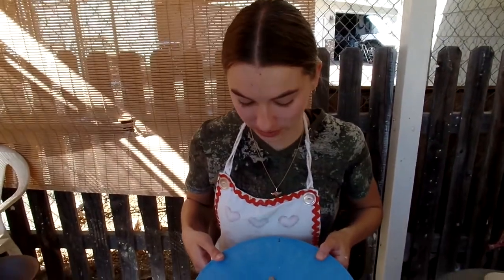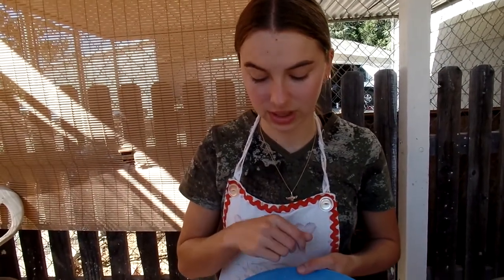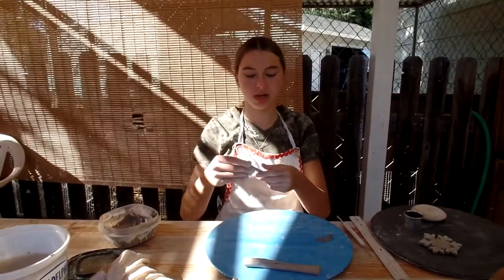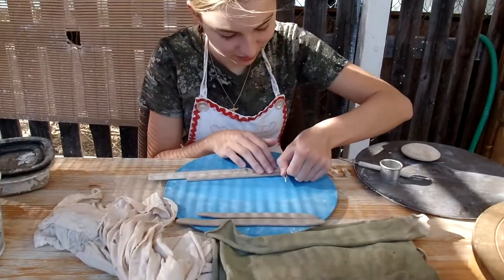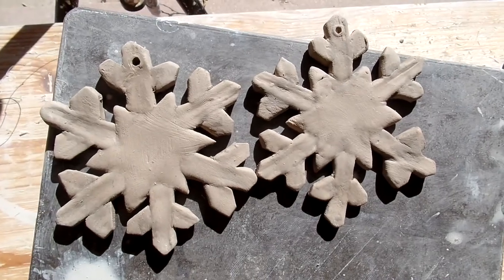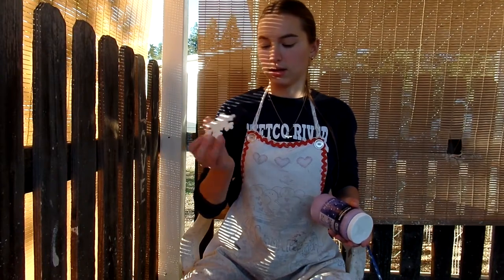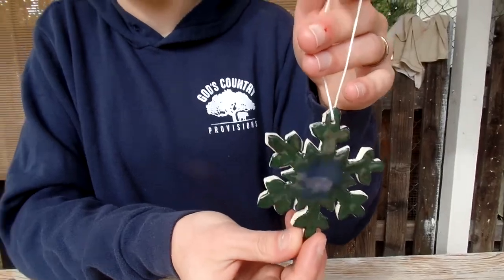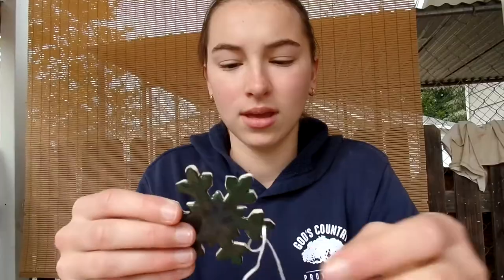Homemade Ceramic Christmas Ornaments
In this video, E hand-forms several Christmas ornaments and then glazes them!